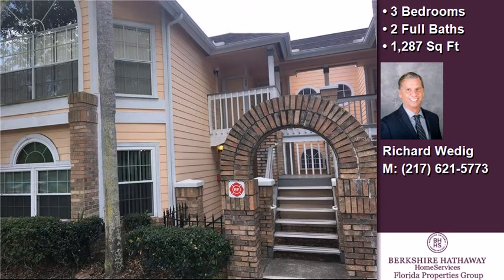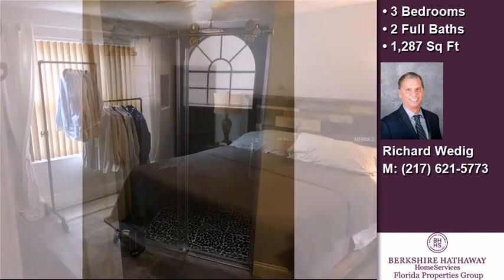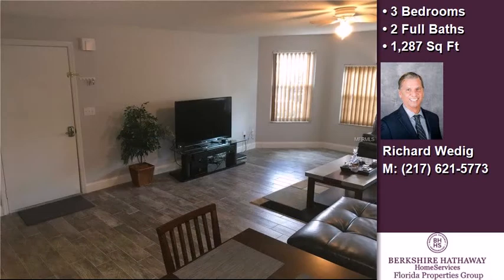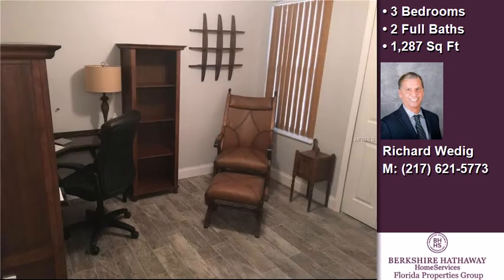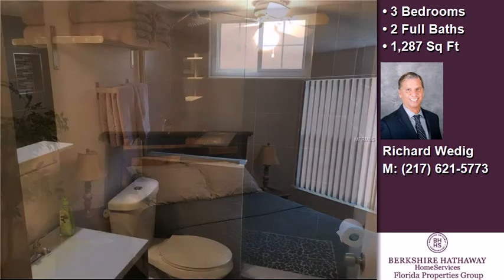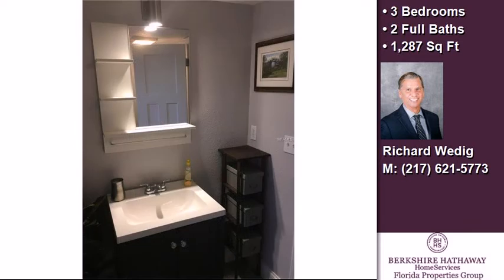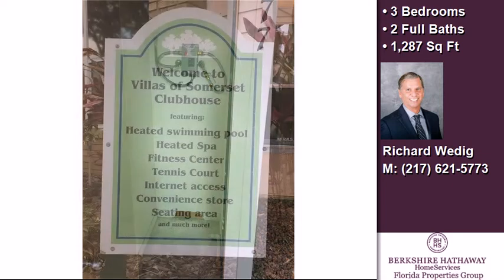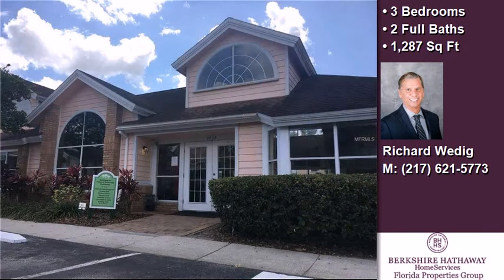2717 N POINCIANA BLVD #177, Unit 177, KISSIMMEE, Fl, 34746 Tour - $129,900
Represented by Richard Wedig
New Tampa Office
3 Bedrooms - 2 Full Baths
Immaculate 3/2 deluxe villa, renovated from top to bottom. Ground floor, European-style flat with granite countertops, raindown stone showers, ceramic tile flooring, new energy efficient windows, 14 SEER rated HVAC (2015), tankless water heater (2016), updated closets, with elegant fixtures throughout. Accessible from all major roads (I-4, 417, 535, 192), and minutes from Disney, Universal Studios, Sea World, Multiple Golf Courses, Premium Shopping, Dining, and Entertainment. Ideal location for investors, zoned for short- or long-term rental. This unit is truly one of a kind. As appealing as the pictures may look, they do not do it justice. Come see how attainable local luxury can be.